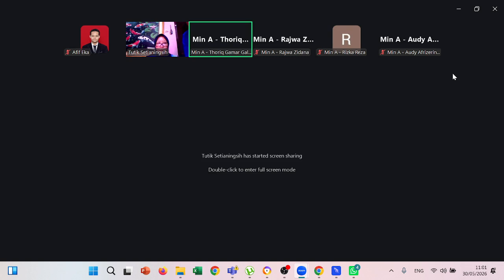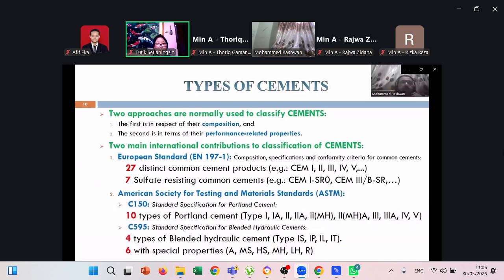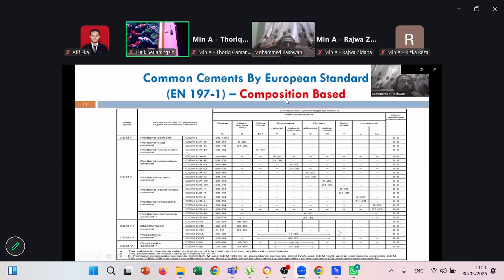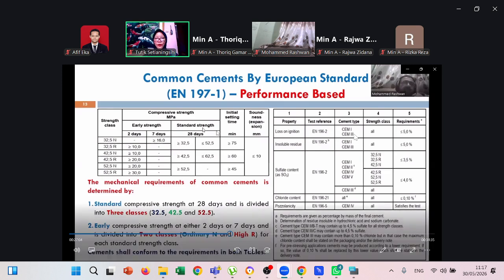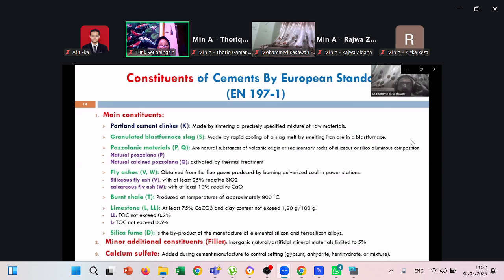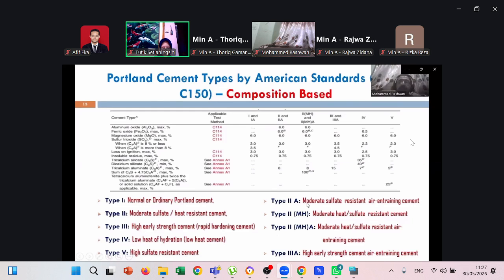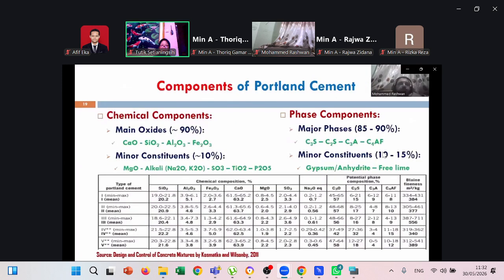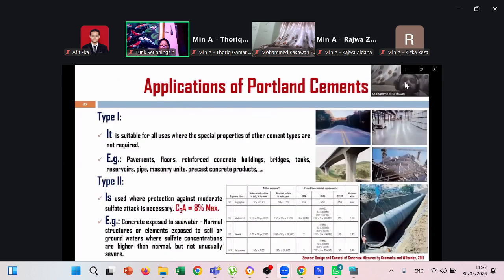OBS 2 - VLP 2026 Batch 2 - MIN kls A 30 Mei 2026 (VL Host Dr. Tutik S., M.Si.) by Co-Host (Afif)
Rekaman OBS ini merupakan pelaksanaan kegiatan kuliah tamu Visiting Lecturer 2026 batch 2 yang diselenggarakan setelah UTS tanggal 30 Mei 2026 dengan menggunakan zoom pribadi VL Host (TUTIK SETIANINGSIH). Perekam adalah Afif selaku co-host.